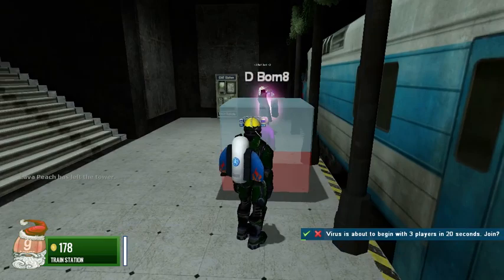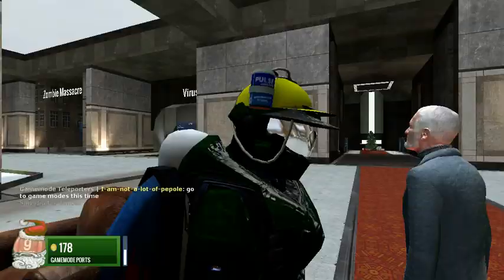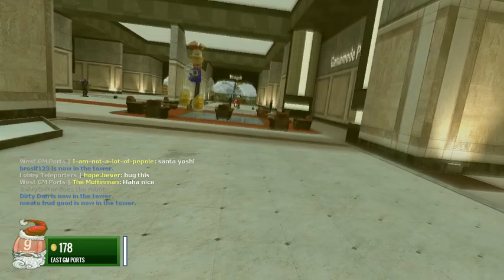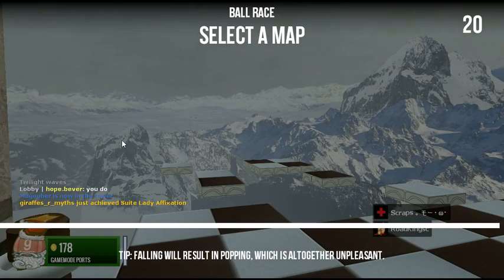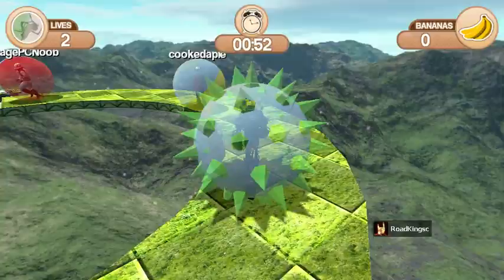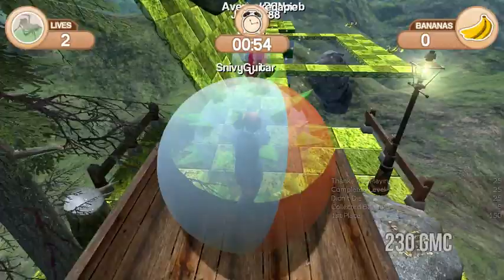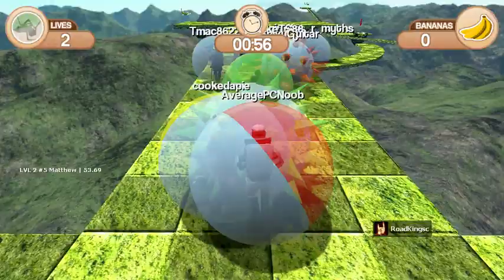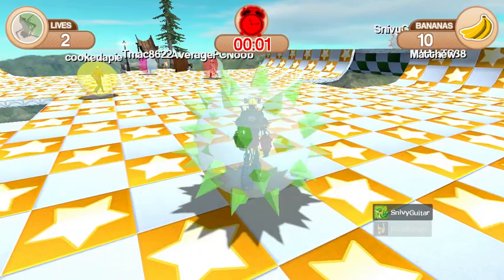Let's play garry's mod part 1 - welcome to garrys mod - gmod tower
i am starting another series. garrys mod. please enjoy.